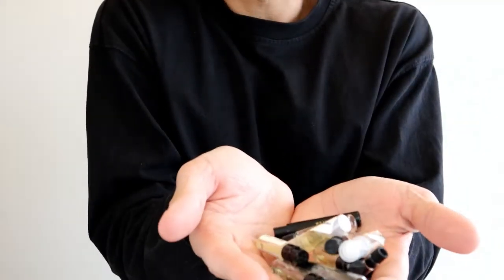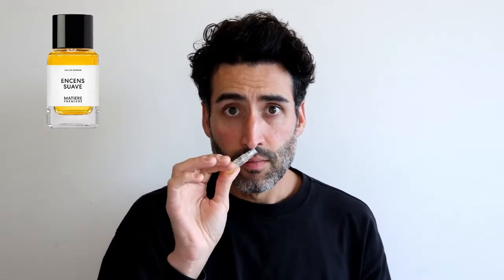3 AMAZING NICHE FRAGRANCES!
High quality, long lasting, well projecting niche fragrances that are a must have.

1) Iris Malikhan- Maison Crivelli
2) Encens Suave- Matiere Premiere
3) Bohemian Lime- Goldfield and Banks